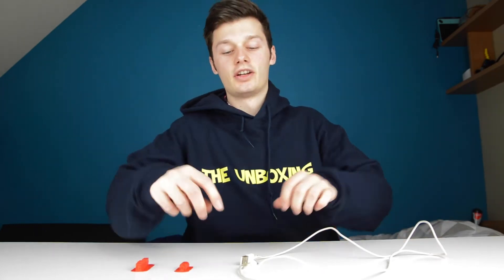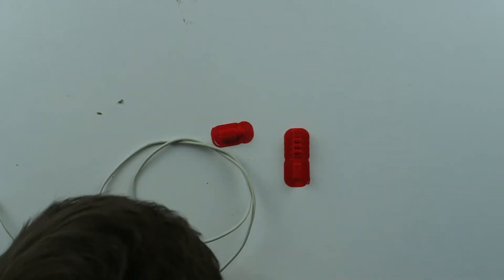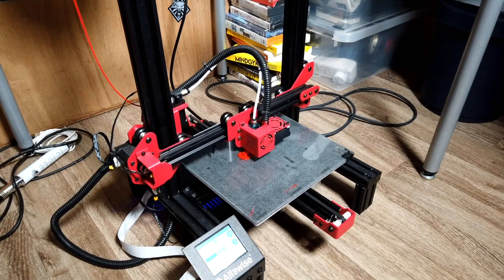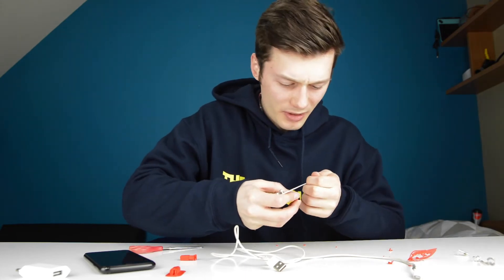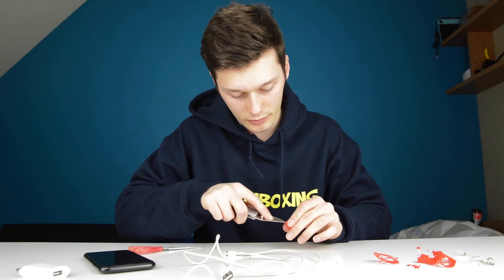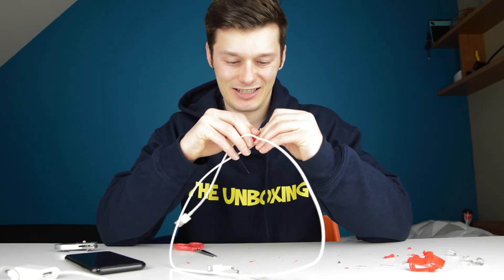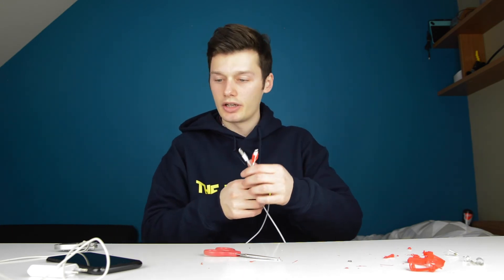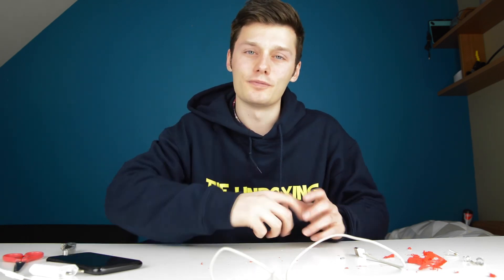Fixing Apple Turtle Neck with 3D Print!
All your tech-news, unboxings, reviews and tips in short videos.

On THEUnboxing you'll find a variety of videos showcasing the cheapest and coolest products in the tech-world. Smartphones, Tablets, PC's and a lot of other gadgets are featured on this channel. You're looking for tips on filming and editing? Look no further! THEUnboxing uploads the best filming tips, dslr tips and editing tips on the platform.

SETUP

► Nikon D3200
► Canon G7X
► Yeti Snowball